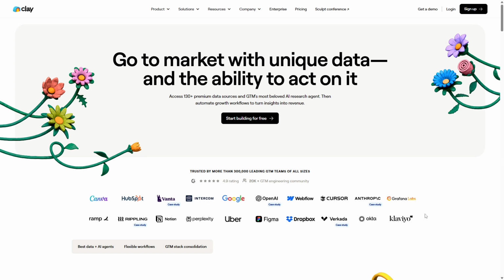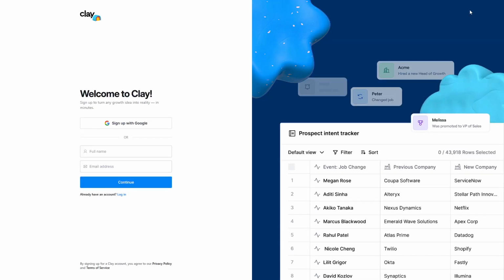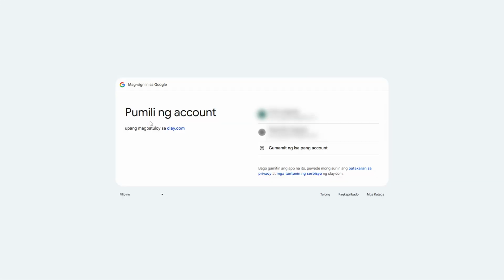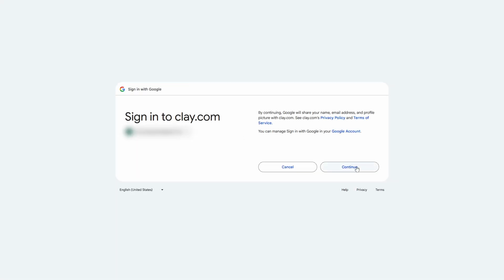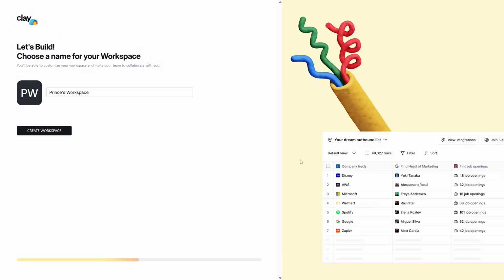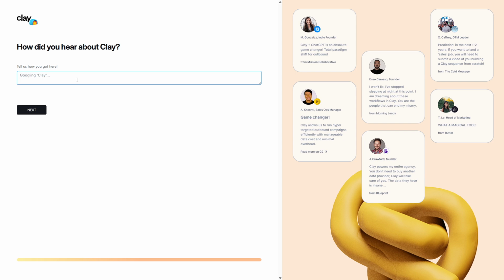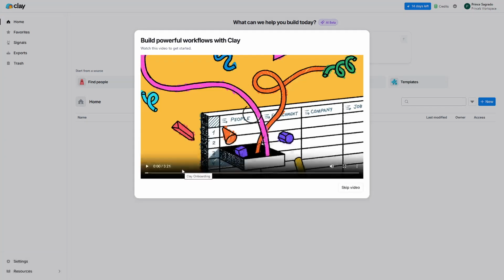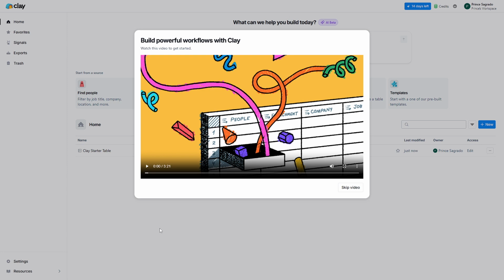How to Create a Clay Account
🧠 How to Create a Clay Account (Step-by-Step for Beginners)

Looking to level up your networking and relationship management? In this quick and easy tutorial, I’ll show you how to create a Clay account from scratch — perfect for beginners who want to stay organized and build meaningful connections.

✅ What you'll learn in this video:

How to sign up for a Clay account

How to connect your contacts and accounts

Tips for setting up your profile and preferences

How Clay helps you manage relationships effortlessly

✨ Clay is a smart, modern tool for keeping track of the people who matter most — and this guide will help you get started in just minutes!

Ready to get started with Clay? This tutorial shows you how to quickly and easily complete the account creation process. Follow along as we walk through each step, from visiting the Clay website to completing the sign in page. These simple instructions will have you set up in minutes!